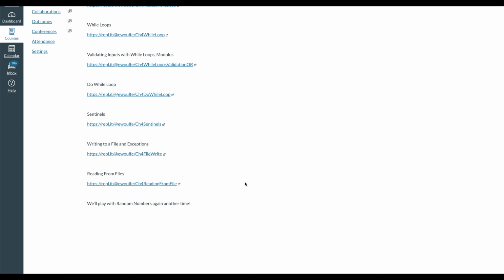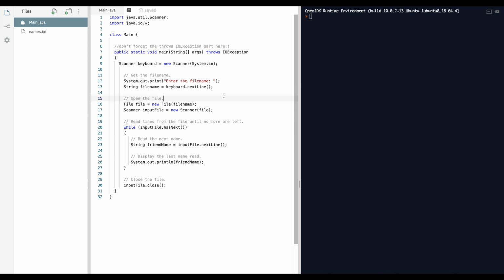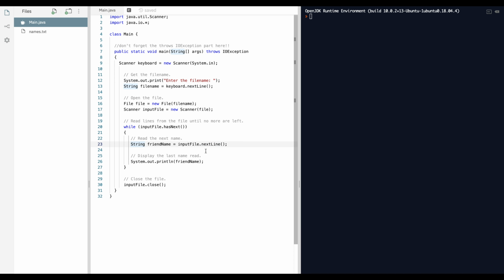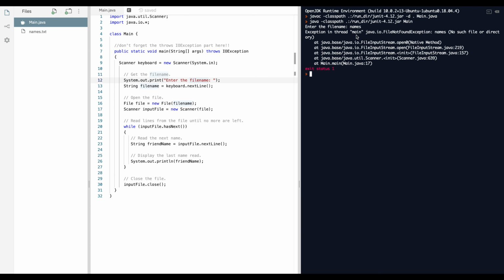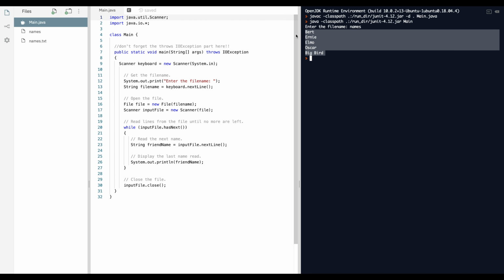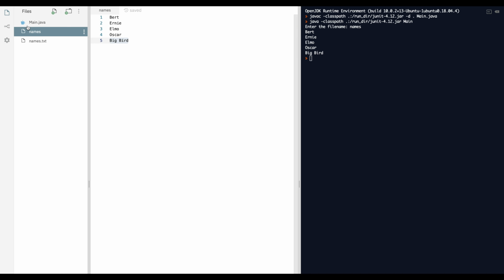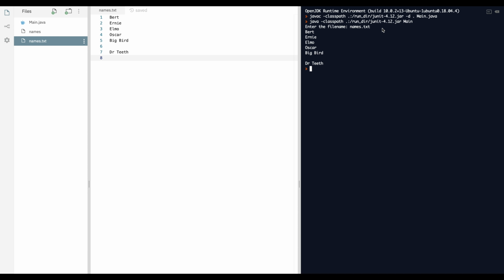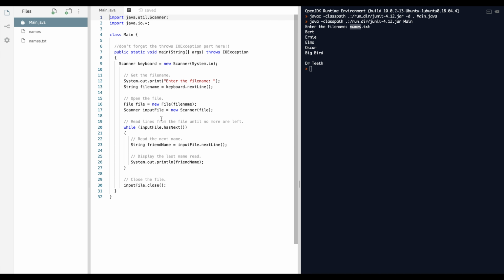CIS240 Ch4 File Input Operations